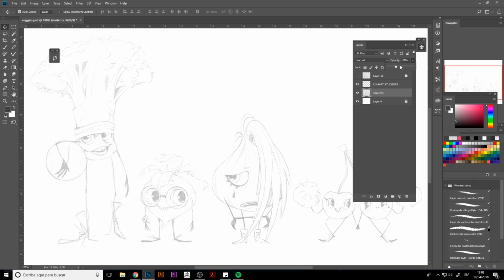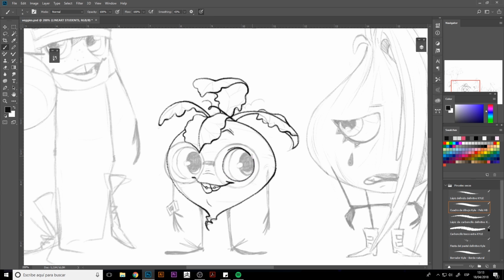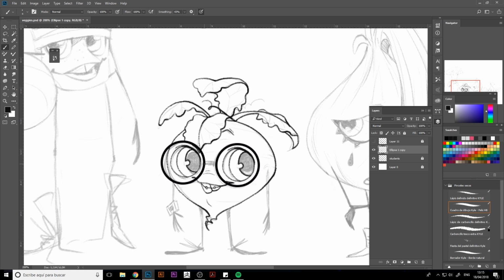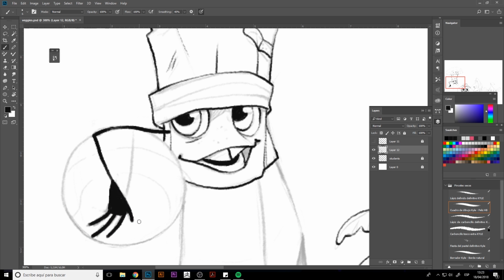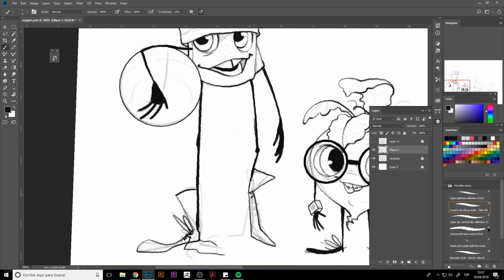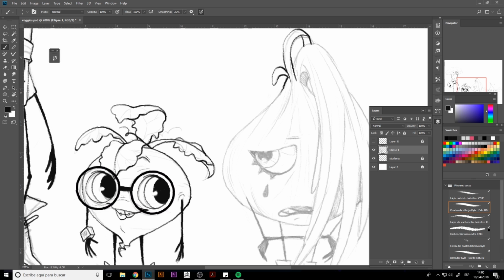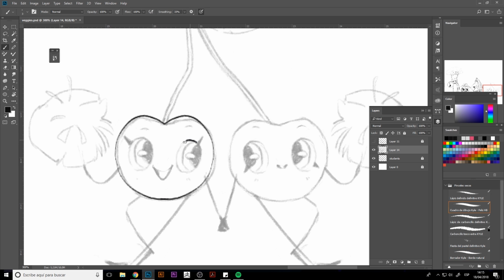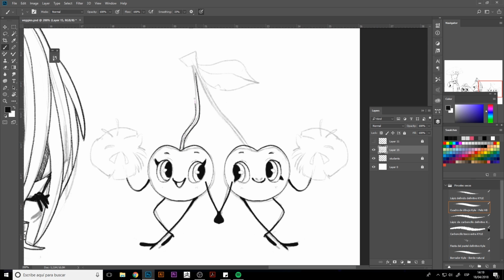09/12 Inking — Character Design: Squeeze Personality out of Food_ENG